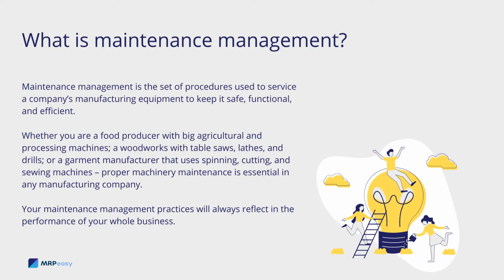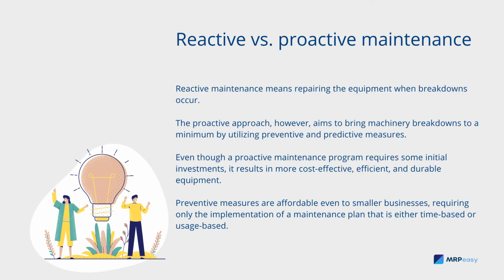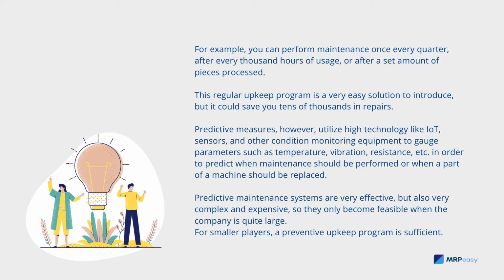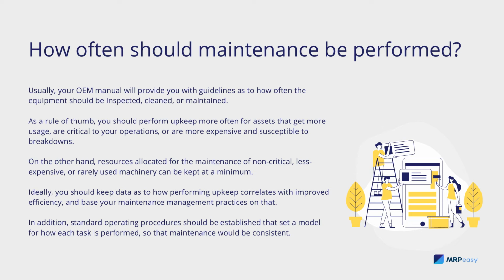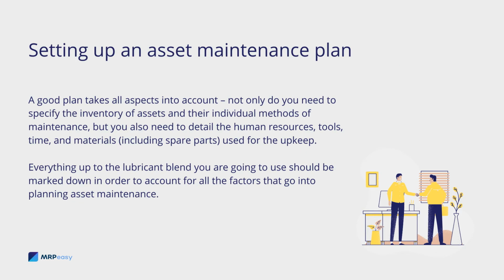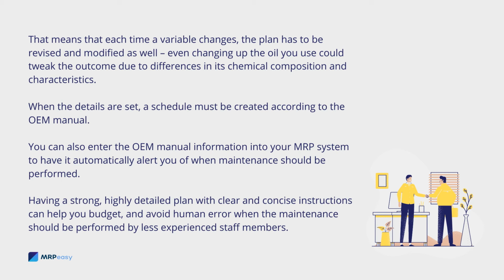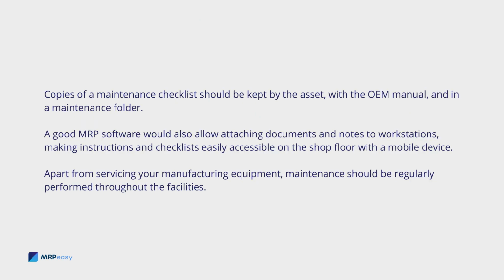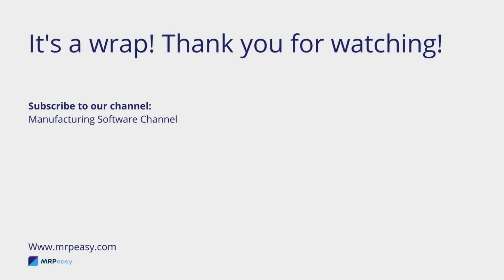Maintenance Management – Becoming Proactive with Modern Manufacturing Software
Maintenance management is essential for every company looking to increase efficiency and safety in the workplace. Taking a proactive approach in upkeep policies is made easy and affordable with maintenance management functionalities in a modern manufacturing software.

Maintenance management is the set of procedures used to service a company’s manufacturing equipment to keep it safe, functional, and efficient.

Whether you are a food producer with big agricultural and processing machines; a woodworks with table saws, lathes, and drills; or a garment manufacturer that uses spinning, cutting, and sewing machines – proper machinery maintenance is essential in any manufacturing company.

Timecode:
0:00 Introduction
0:24 What is maintenance management?
1:53Reactive vs. proactive maintenance
3:23 How often should maintenance be performed?
4:15 Maintenance management functionality in manufacturing software
5:03 Setting up an asset maintenance plan
6:13 Maintenance checklist
7:21 Conclusion